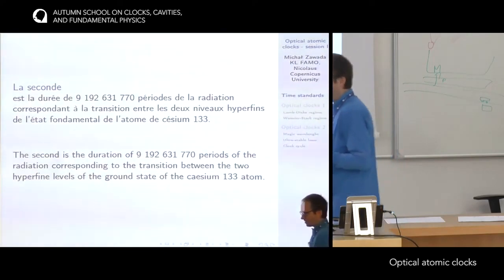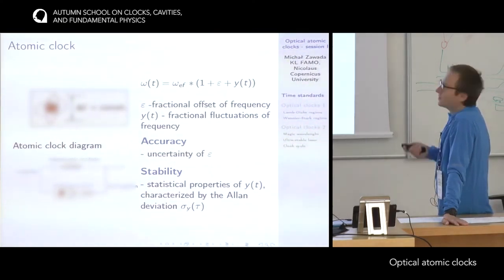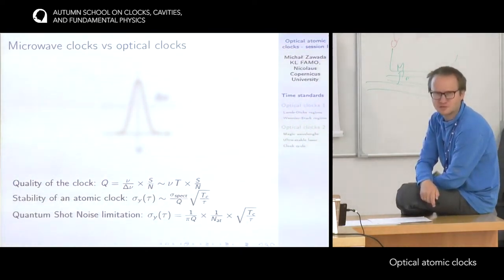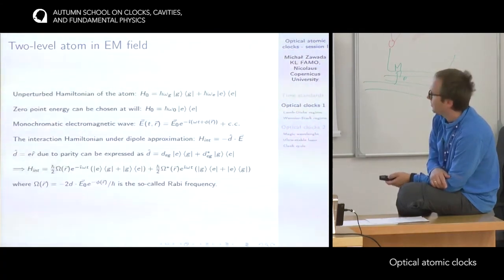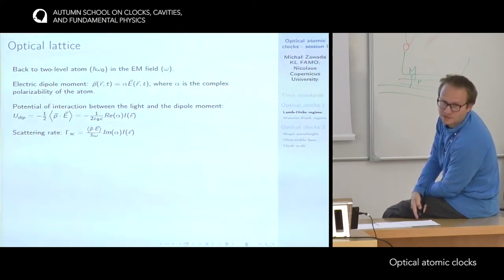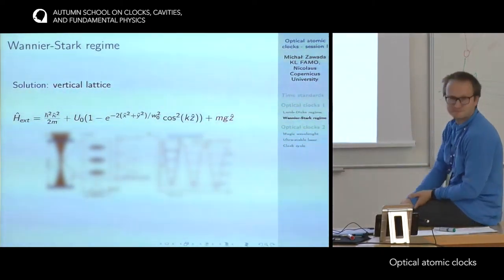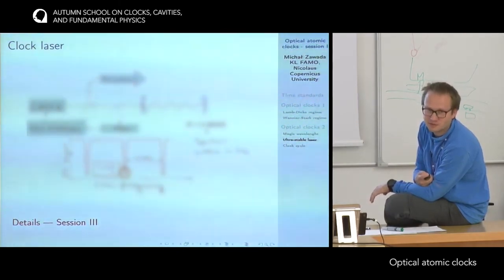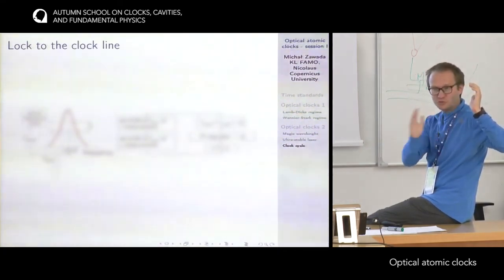Optical atomic clocks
Prof. Dr. Michal Zawada, UMK Torun
iqClock Autumn School
September 2019, Torun